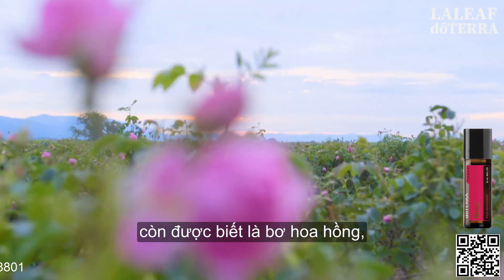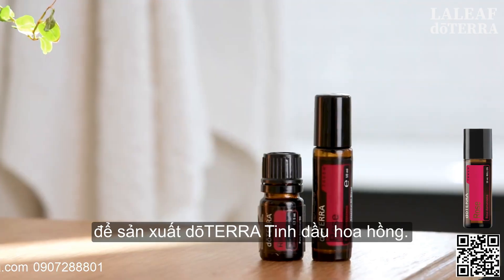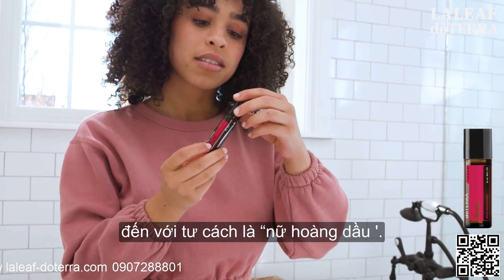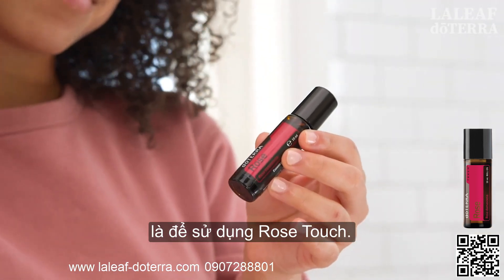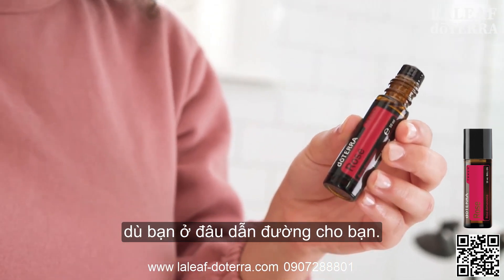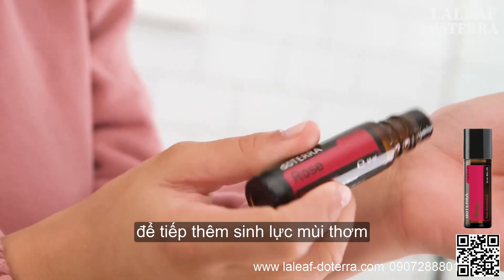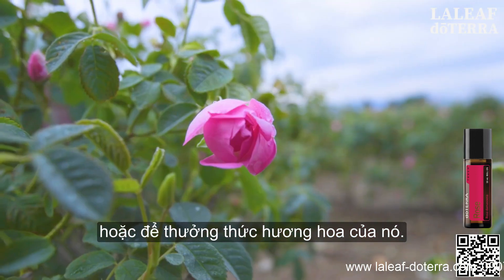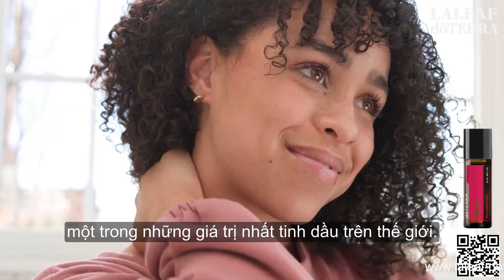Lợi ích trẻ hóa da của tinh dầu Hoa hồng Rose Touch doTERRA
- Rose Touch kết hợp Dầu dừa phân đoạn với tinh dầu Hoa hồng, một trong những loại tinh dầu quý nhất trên thế giới. Quá trình thu hoạch và chưng cất cánh hoa hồng tốn nhiều công sức và tinh tế tạo ra hương hoa ngọt ngào nổi tiếng trong ngành công nghiệp nước hoa và tinh dầu. Rose Touch cung cấp cho người dùng vô số ứng dụng và tùy chọn sử dụng vừa túi tiền và tiện lợi.
- Rose Touch có thể được thoa lên các điểm mạch để có hương thơm sảng khoái suốt cả ngày. Nó có thể được sử dụng để cân bằng độ ẩm trên da, giảm sự xuất hiện của các khuyết điểm trên da, đồng thời mang lại làn da khỏe mạnh và đều màu.
- Rose Touch cũng có thể được áp dụng cho cổ và cổ tay để có một hương thơm cá nhân đẹp và lãng mạn.